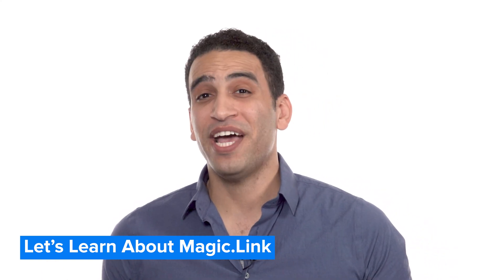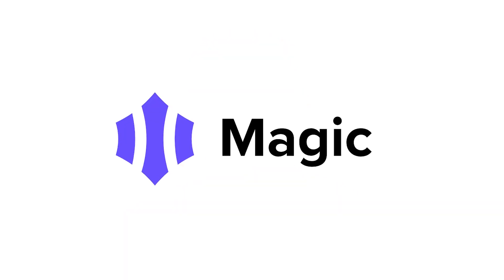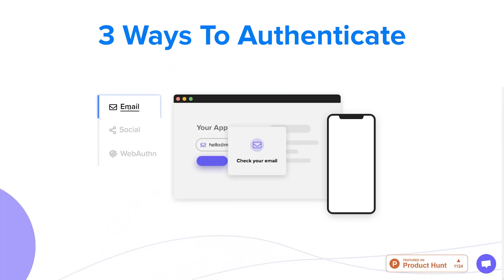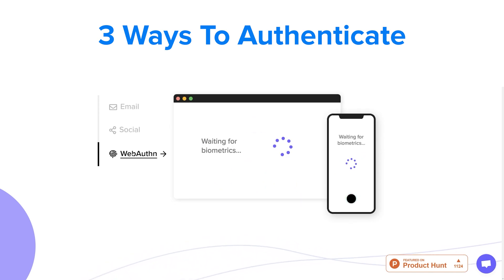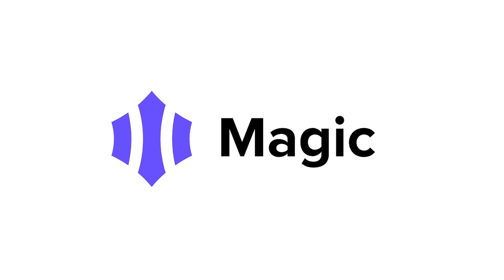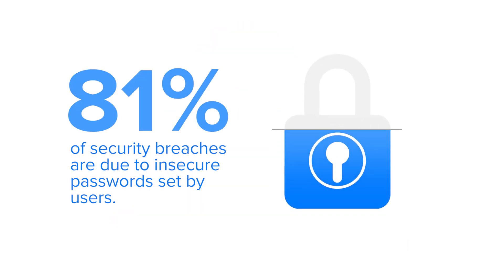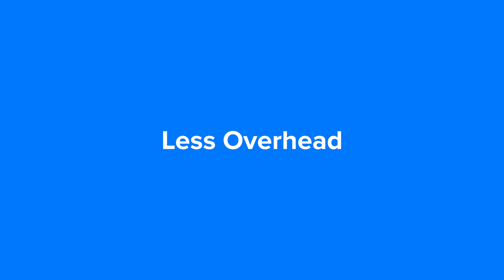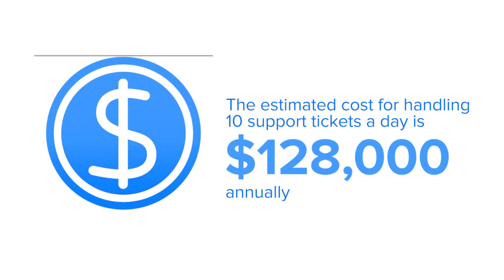What is Magic.Link? | Passwordless Authentication | Passwordless SDK | Magic Developer SDK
What is Magic.Link? In this Magic.Link intro video, watch this Magic.Link explainer. We get right to the point in this short Magic.Link video. Check out this Magic.Link overview on MarketSquare, the new homepage for the decentralized Web.